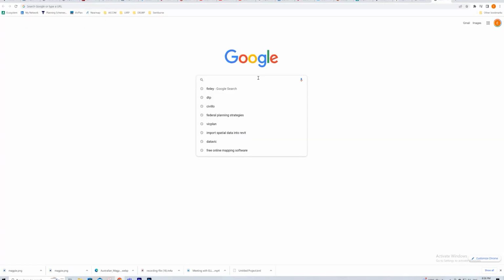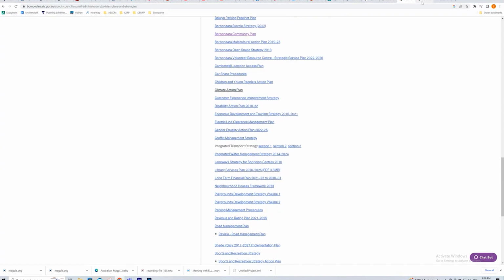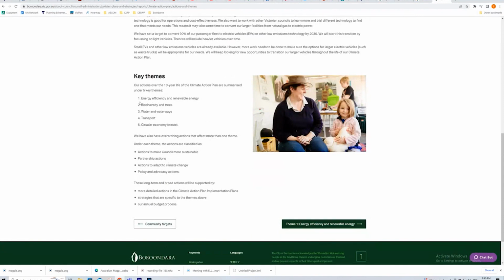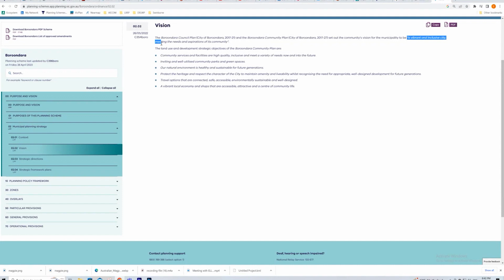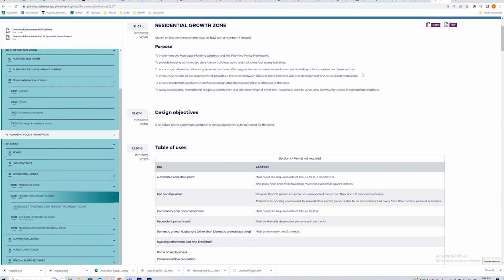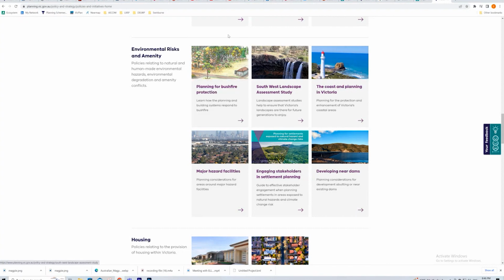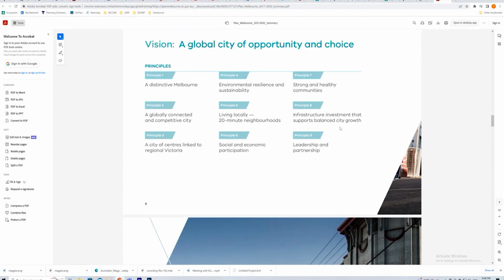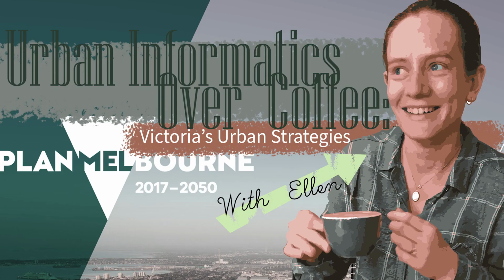How to find Victoria's Urban Strategies | Urban Informatics Over Coffee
Time for Coffee and Victoria's Urban Strategies